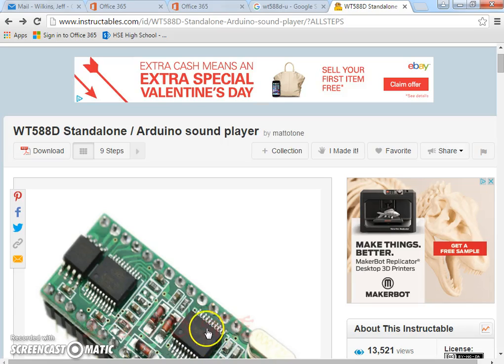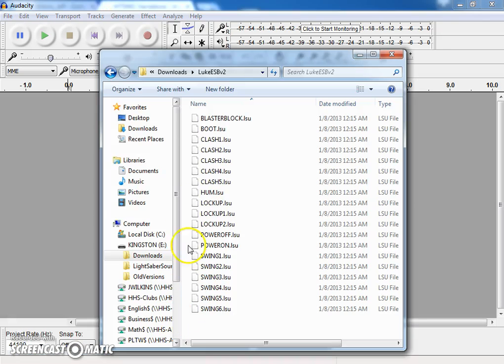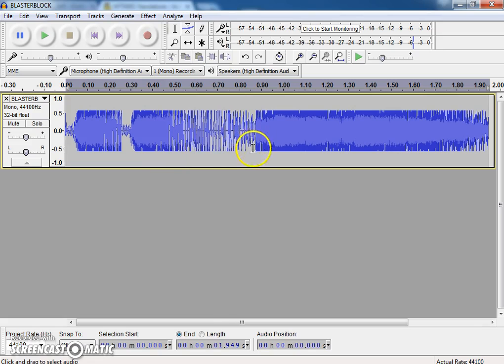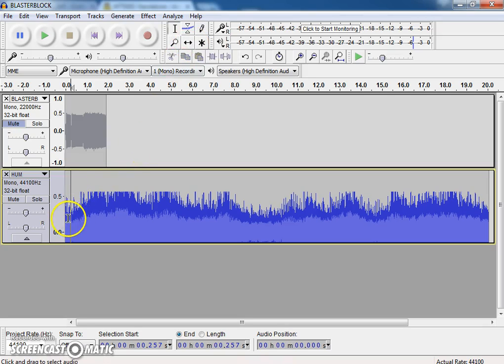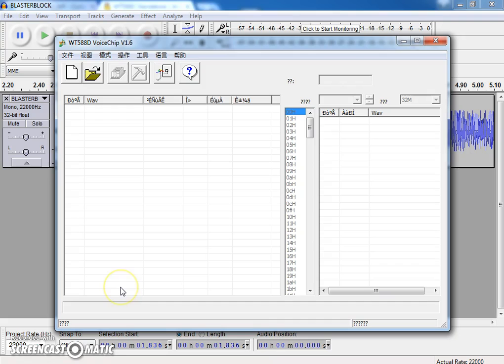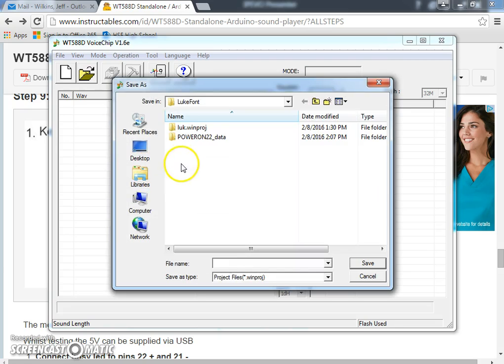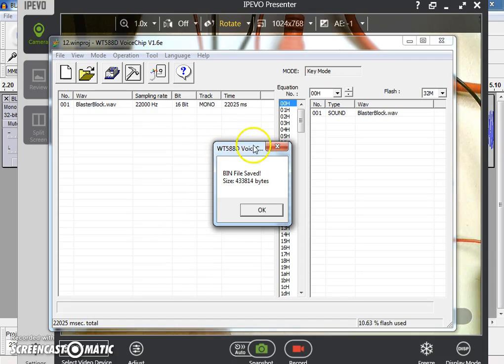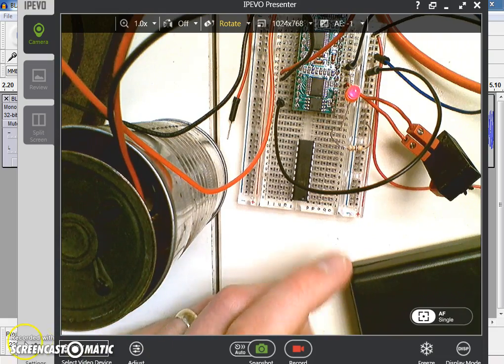How to get sound with a WT588D-U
This is a video on how to convert a sound font to a wav file, upload it to the WT588d-u and then play the sound using a push button key trigger.  I will include another video on how to play the sound using an arduino in 3wire mode soon.